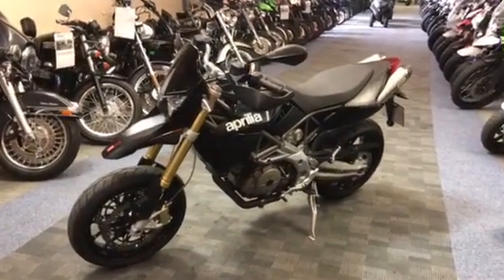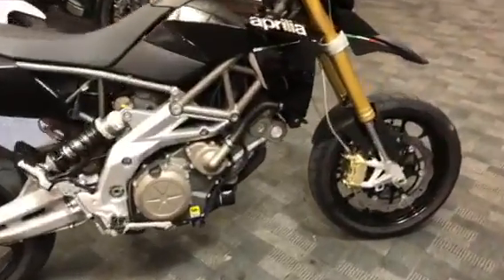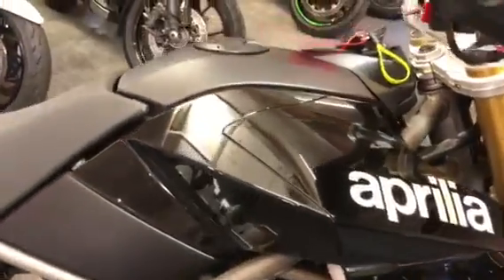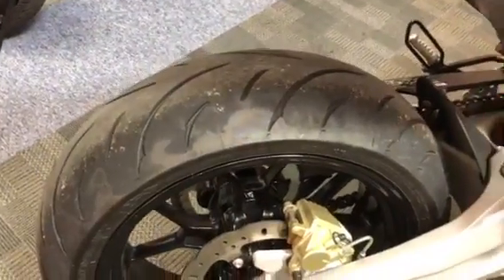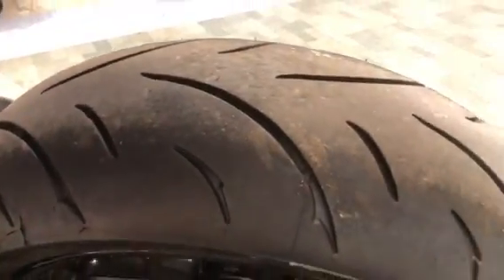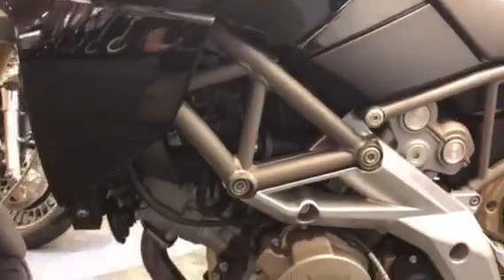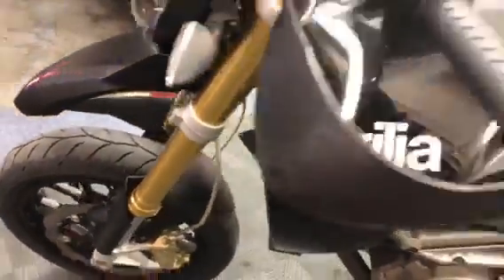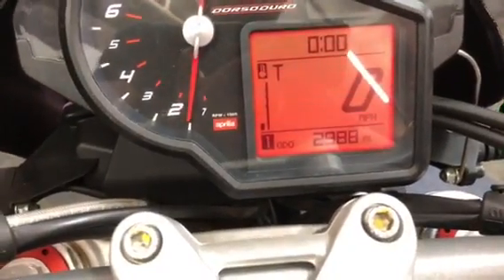Aprilia Dorsoduro 750